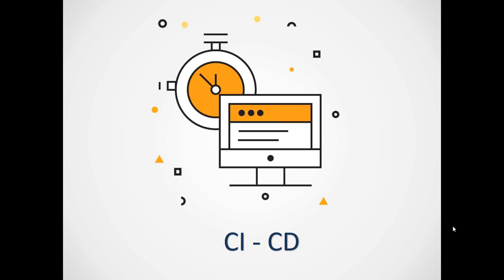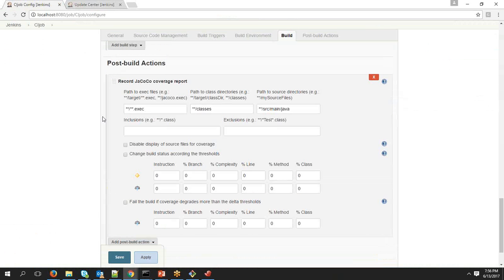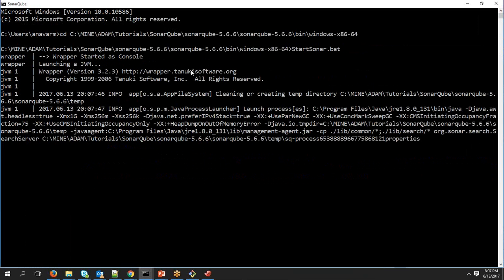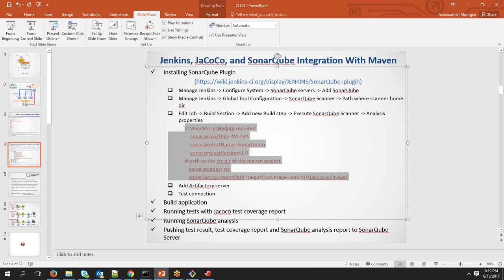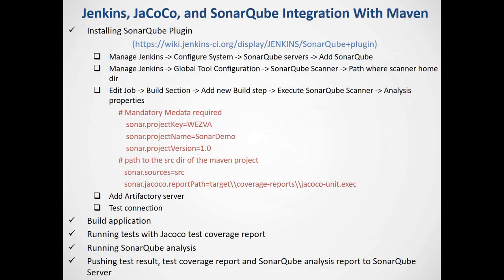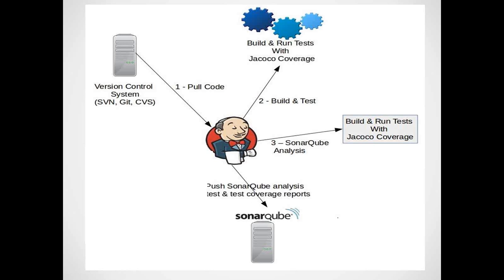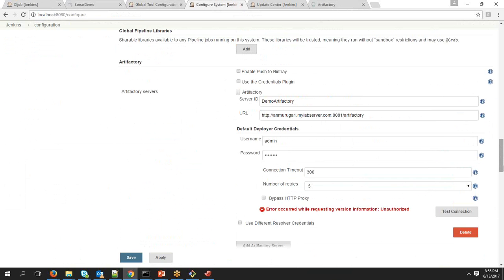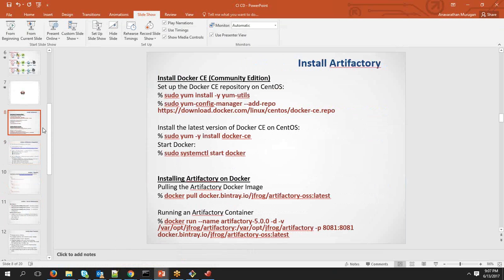Jenkins Tutorial For Beginners Part - 4 | DevOps Tutorials for Beginners